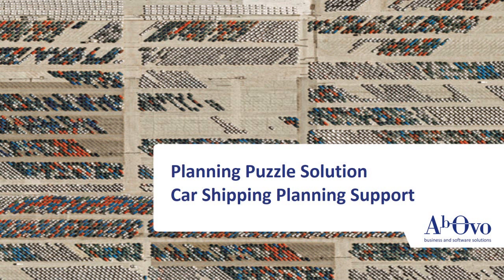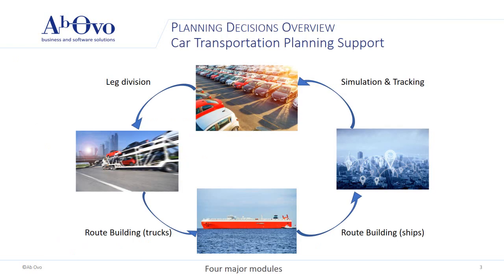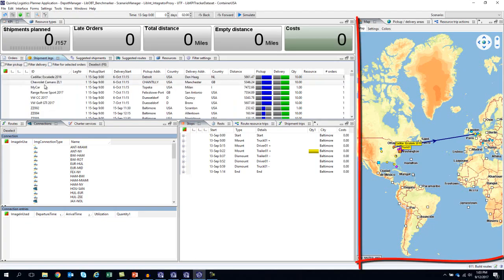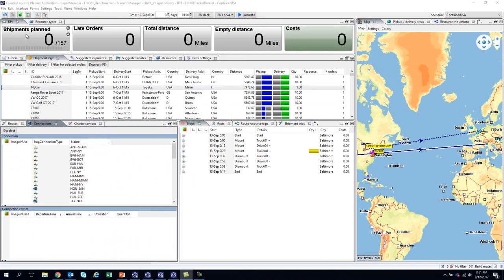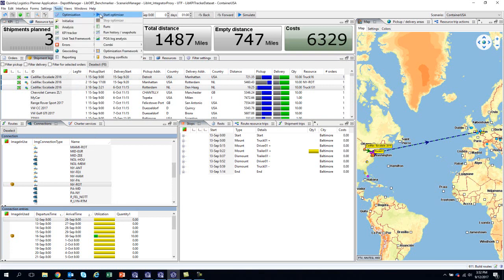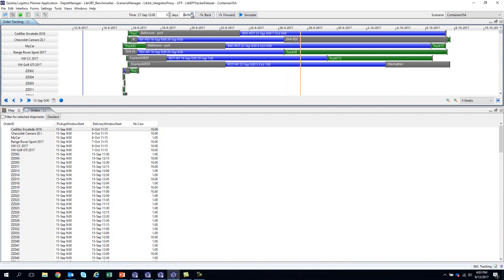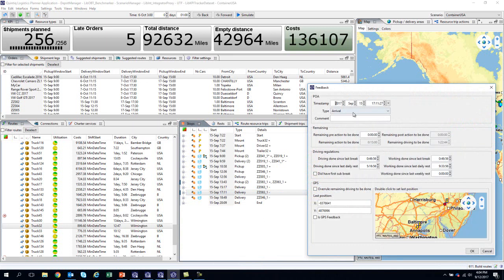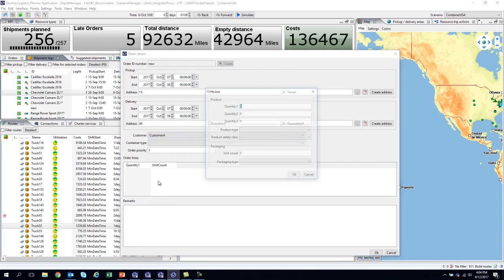Ab Ovo Car Transportation Planning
In this 6-minute video, Ab Ovo describes how Car Transport Puzzles can be solved and optimized with Quintiq Software. For this puzzle, orders to ship cars need to be transported to and from various continents and the goal is to optimize the plan and route by minimizing costs. Simultaneously, regulations, scheduling and capacity must be taken into account. With our solution, the planner has all relevant KPI's at their fingertips, which not only makes the decision process quicker but more profitable as well.